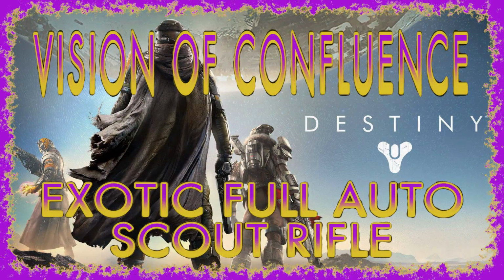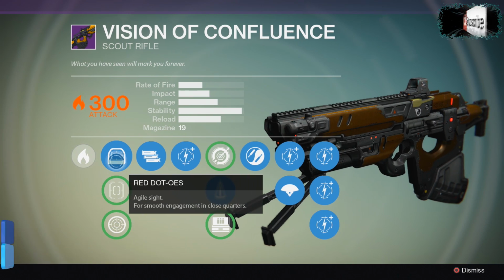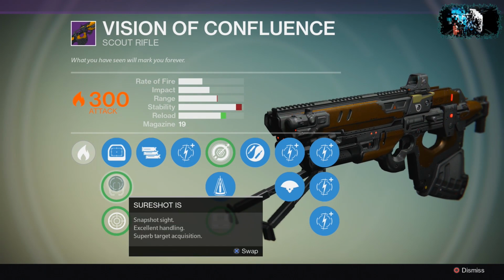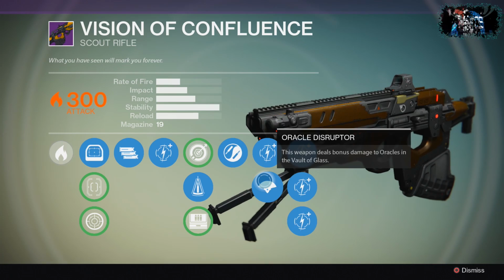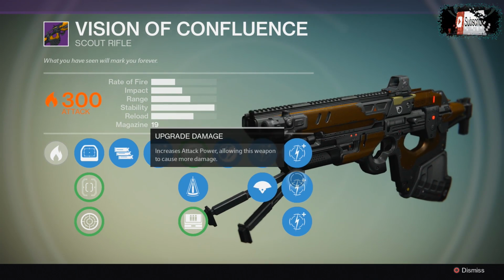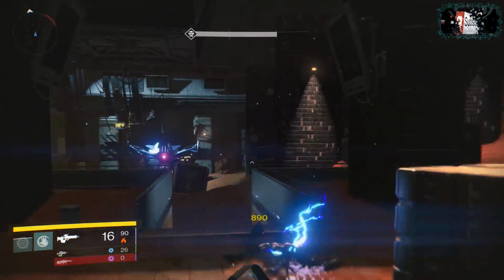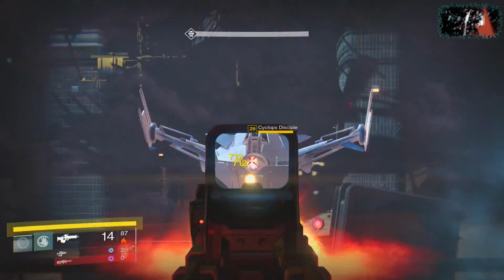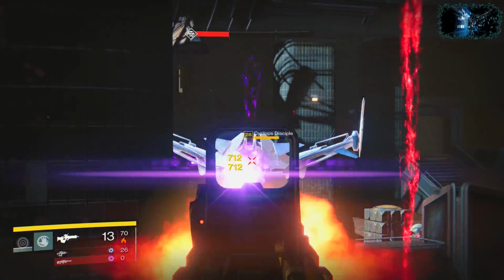DESTINY | UPGRADED VISION OF CONFLUENCE LEGENDARY FULL AUTO SCOUT RIFLE GAMEPLAY & REVIEW | PS4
Destiny Vision of Confluence gameplay on PS4 in HD

This gun is Legendary not Exotic, bit of a blunder on my part, apologies!

Playstationz0ne.com

Facebook.com/Playstationz0ne

Twitter.com/playstationz0ne